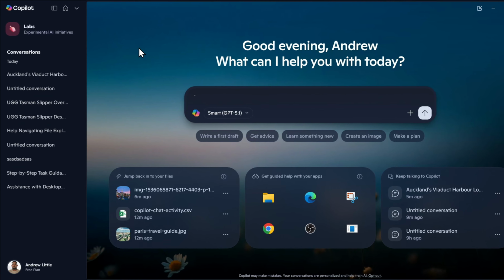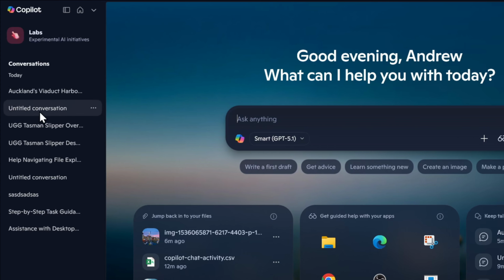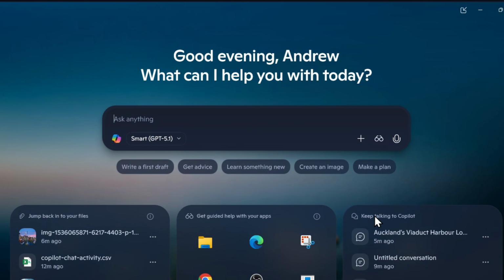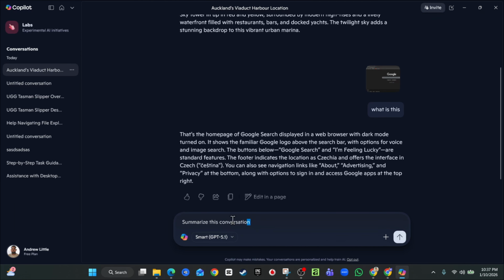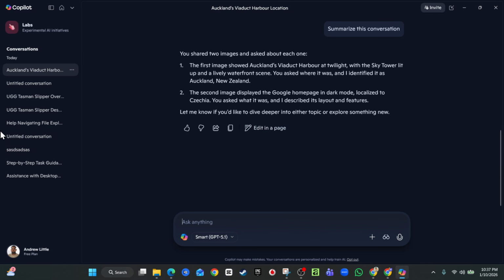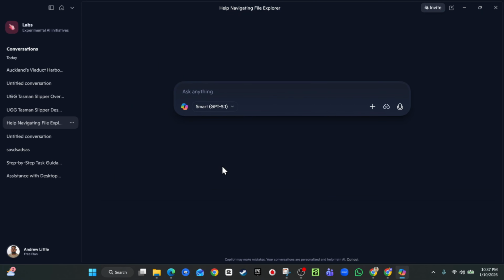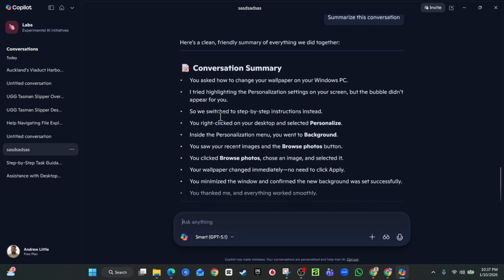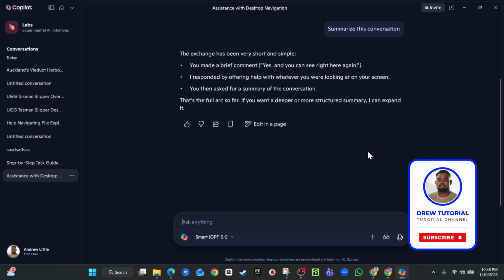Summarize Any Microsoft Copilot Chat in Seconds | Easy Guide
How to summarize Microsoft Copilot conversations quickly and easily using built-in Copilot features.

In this Drew Tutorial, you’ll learn how to summarize Copilot chats so you can quickly review long conversations, extract key points, and stay productive without rereading everything. This works on Windows PC and supported Microsoft apps, using official Copilot tools.

In this video, you’ll learn:

How to summarize conversations in Microsoft Copilot
Where the Copilot summary option is located
How to use summaries for notes, tasks, and follow-ups
Tips for getting clearer and more accurate summaries

This guide uses Microsoft-supported Copilot features, works in 2026, and follows YouTube and Microsoft guidelines—no third-party tools required.

👉 Watch related Drew Tutorial videos to learn how to use Copilot more efficiently on your PC.